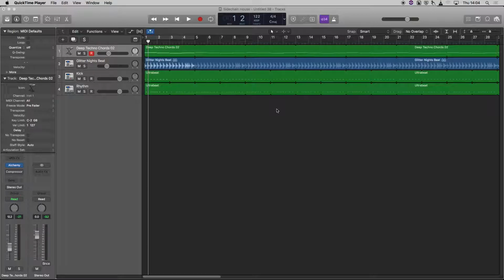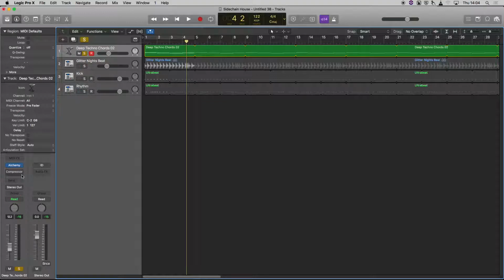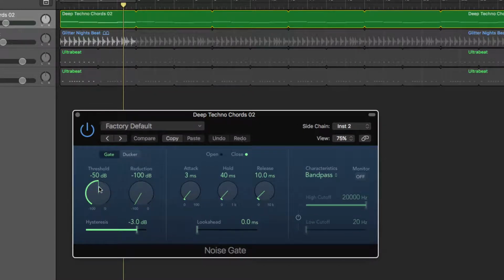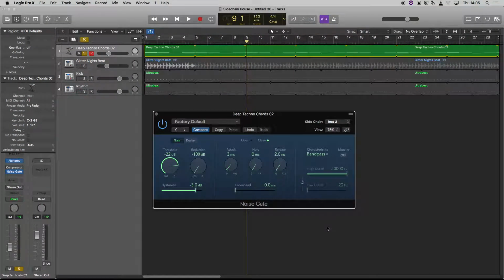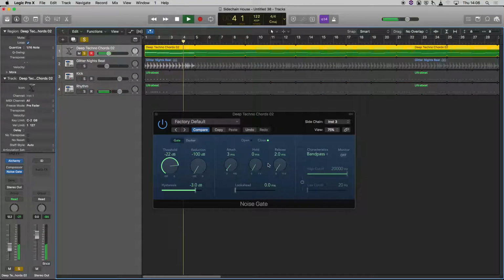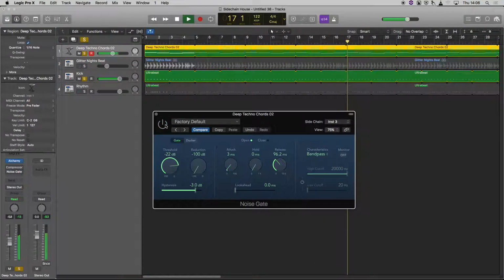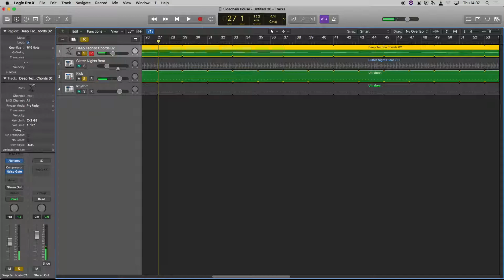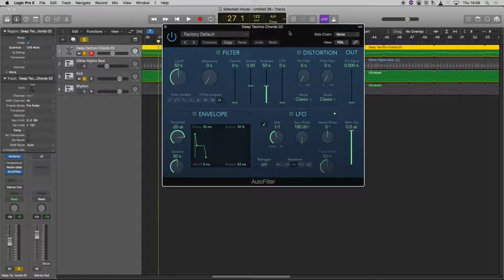Logic How to Use Sidechain in Noise Gate and Autofilter